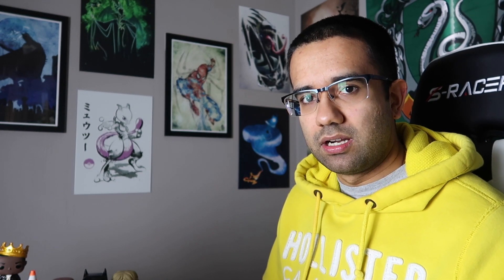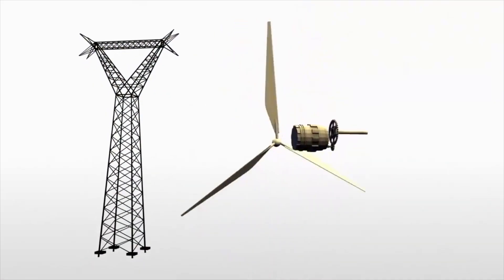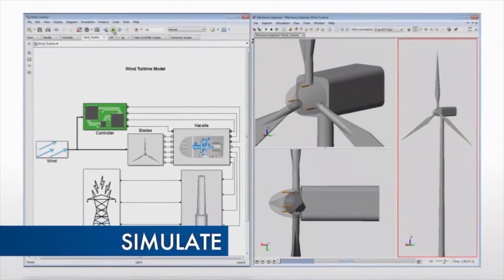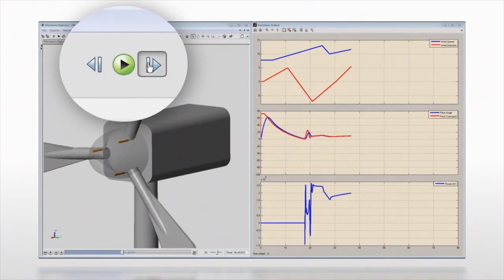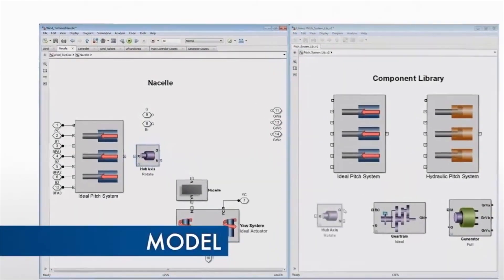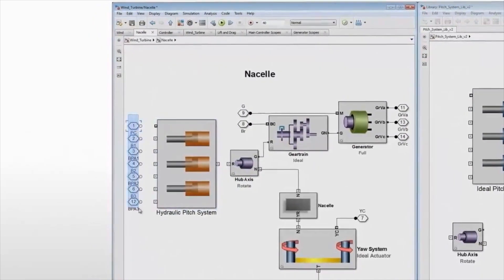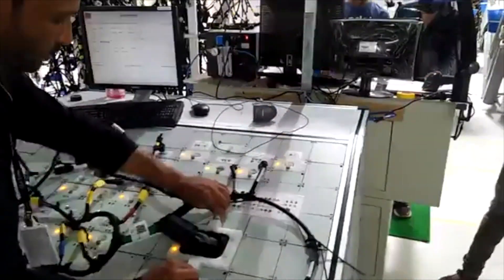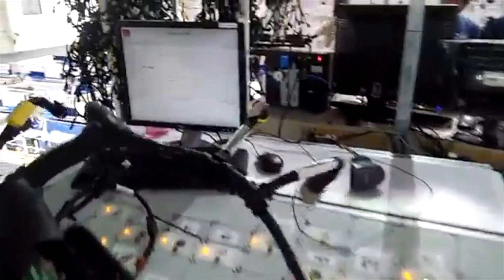Math I use as an Electrical Engineer